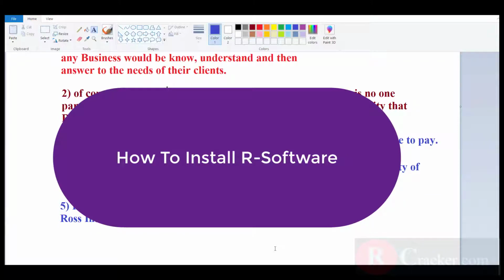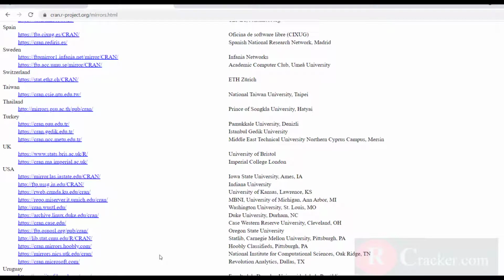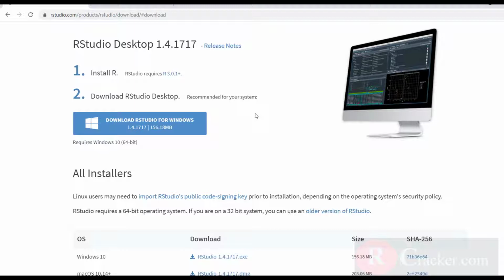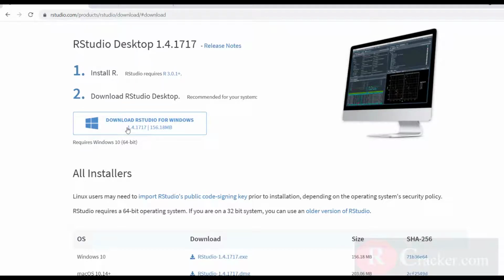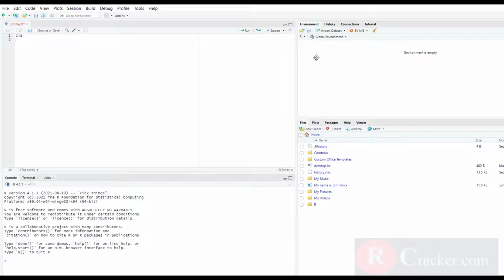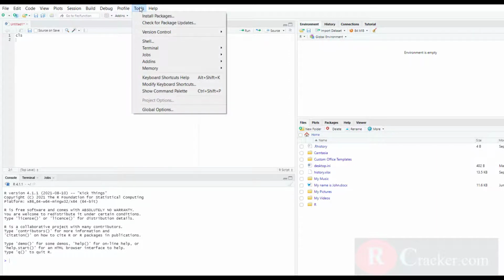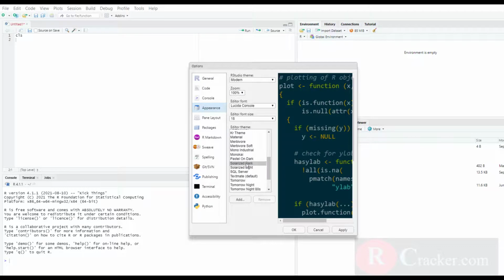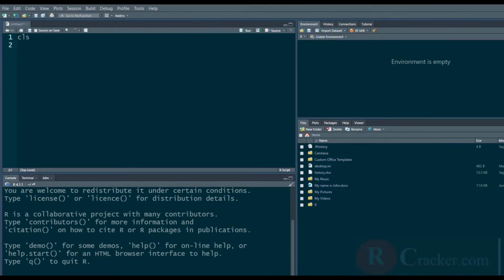How To Install R- Software on to your Computer-Lesson 2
In this Video you will learn how to Install R-software on to your Computer.